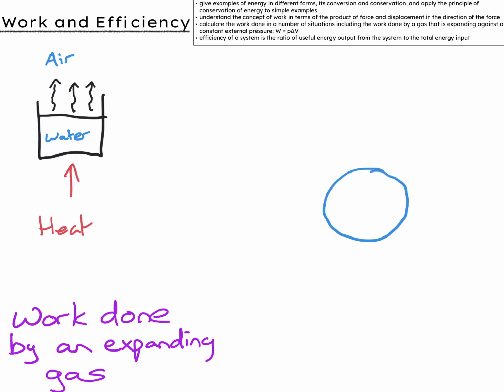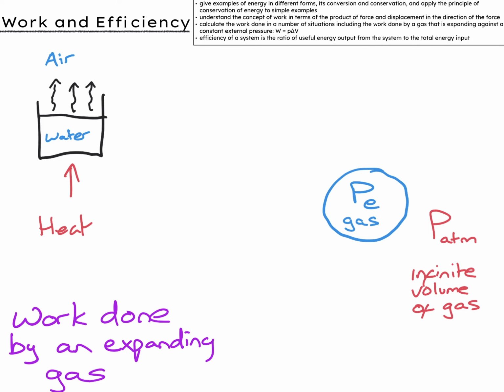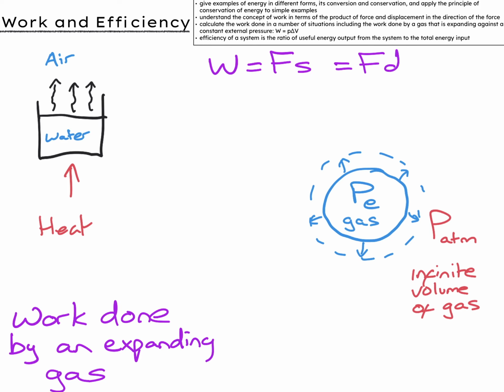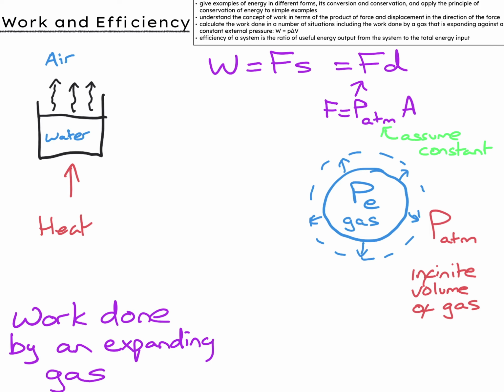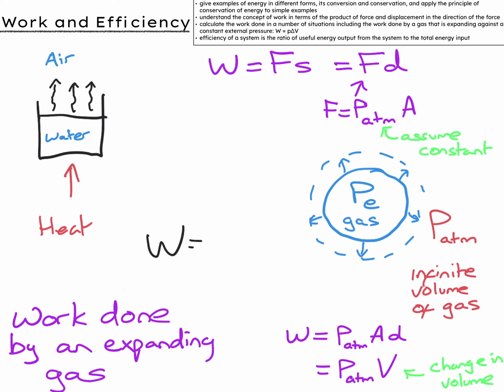Work Done by a Gas